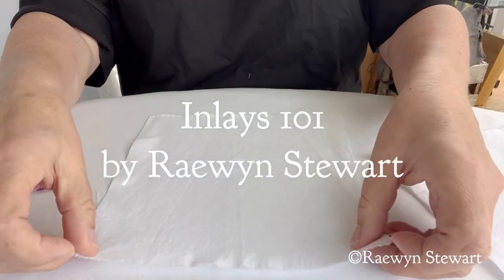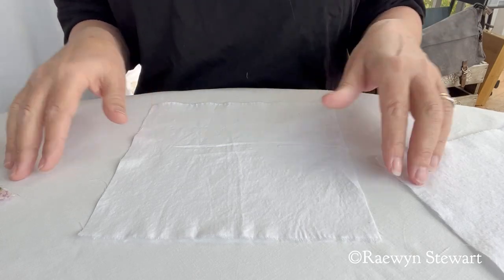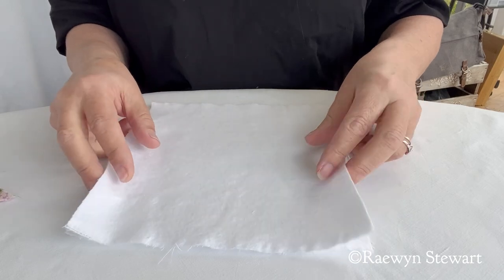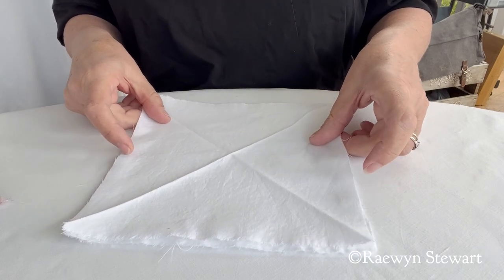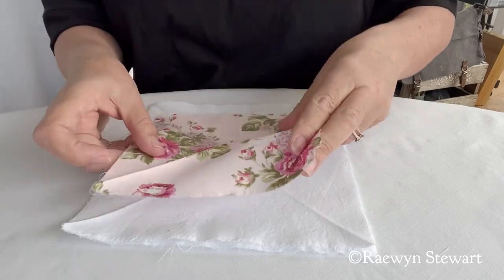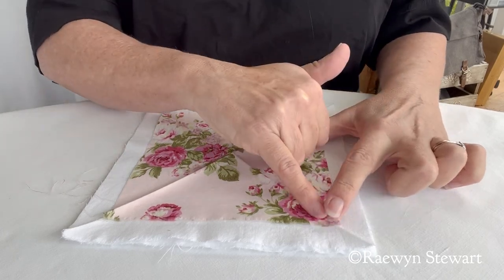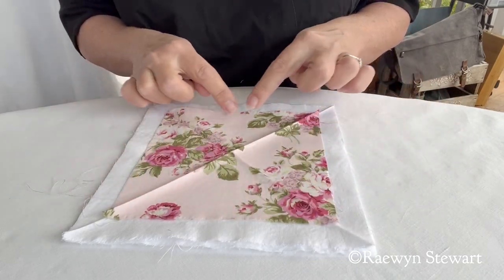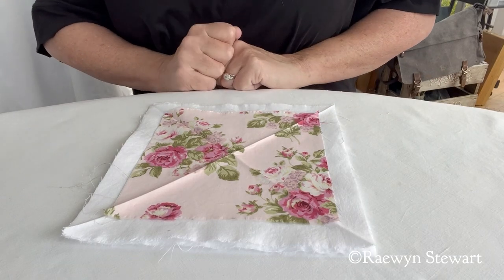Rag Quilt Inlays 101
A short video showing how I construct inlays to use in my rag quilt designs. This video was initially uploaded to a Facebook group so the accompanying photo does not apply. You can find more information about my tutorials at Rag Quilt Tutorials with Raewyn Stewart (Facebook) or join the second Caterpillar Club (The Caterpillar Club 2.0) also on Facebook